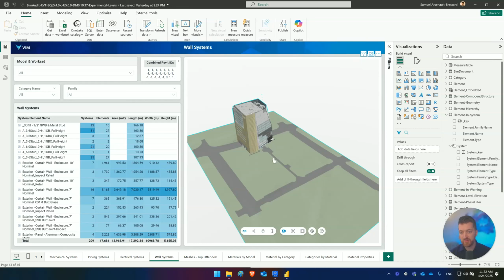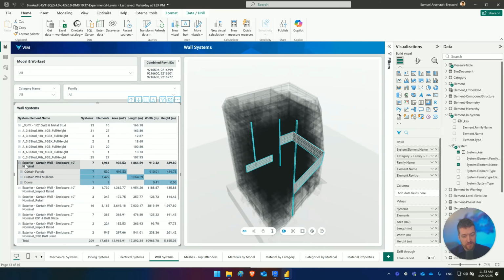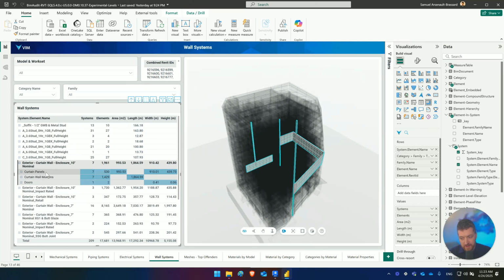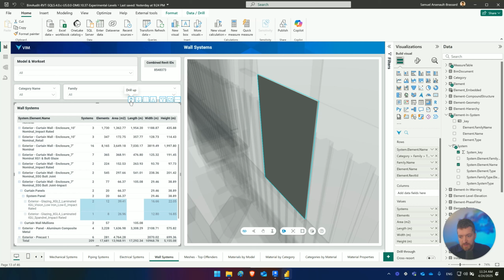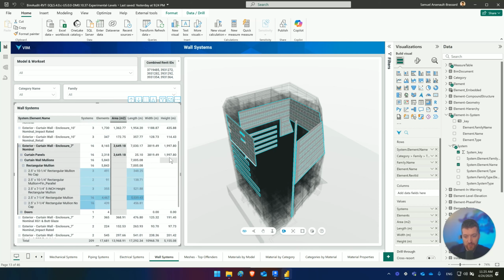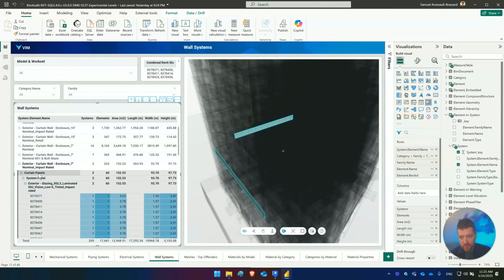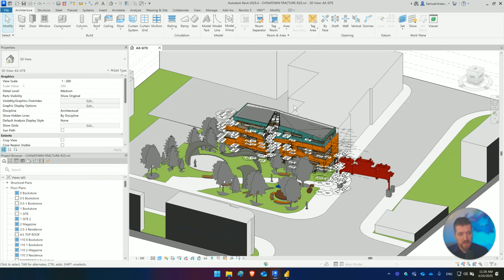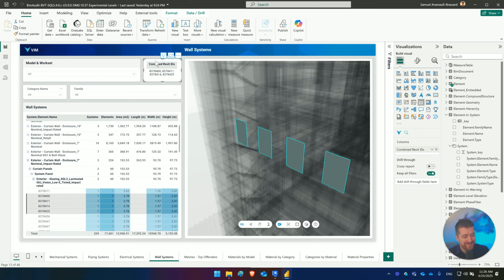Report - Wall Systems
🏗️ Wall Systems Report – Uncover Hidden Wall Complexity in Revit

Sam introduces the Wall Systems report—an advanced view that treats every wall as a system, exposing the often-overlooked hierarchy of curtain panels, mullions, sweeps, voids, and embedded elements.

Analyze wall assemblies with precision: count elements, review dimensions (area, width, height), and copy selected Revit IDs to inspect walls directly inside Revit.

⏱️ Chapter markers
00:01 – Overview: Walls as systems (beyond just surfaces)
00:15 – Hierarchy inside walls: panels, mullions, doors, voids
00:44 – Drill down to family, type, and Revit ID
01:05 – Count: walls, nested elements, and their properties
01:40 – Width, height, and area metrics by component
01:57 – Copy Revit IDs for inspection in Revit
02:30 – How to use "Select by ID" in Revit with copied values

📚 Learning Points
1️⃣ Understand that walls contain embedded systems and nested elements.
2️⃣ Measure real-world properties like panel area, width, and height.
3️⃣ Use the Revit ID export feature to jump back into the model for QA.
4️⃣ Identify inconsistencies between curtain wall parts and traditional walls.

🌐 Ready to audit your wall systems with precision?